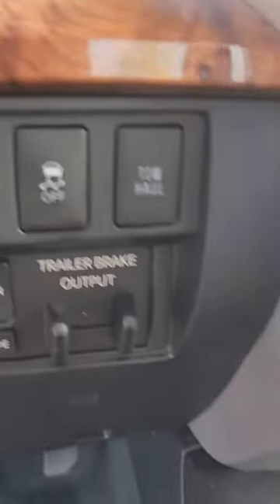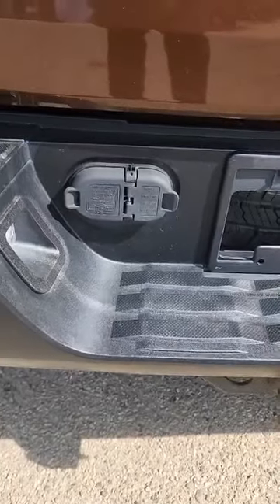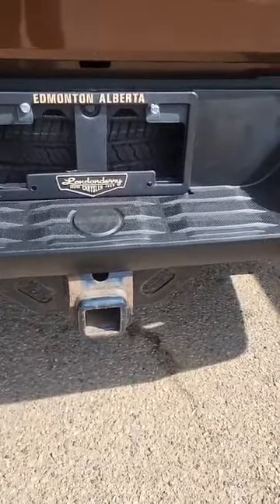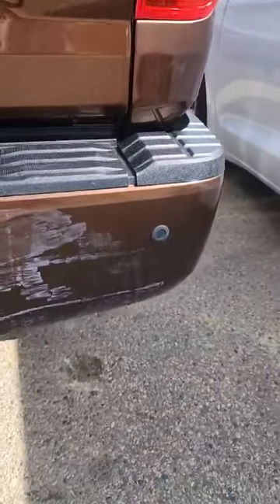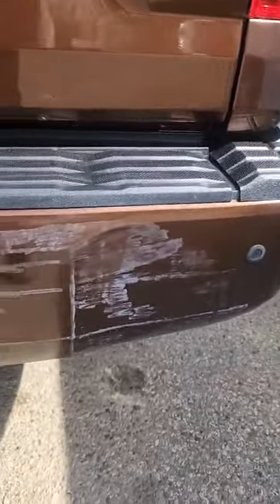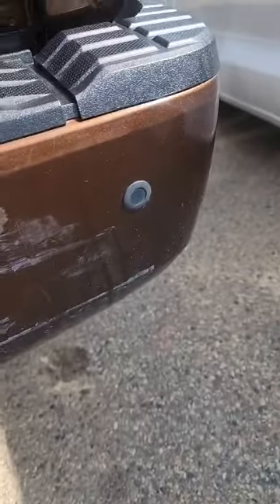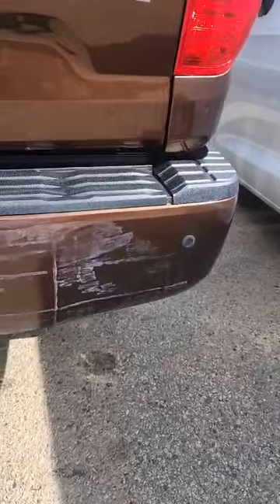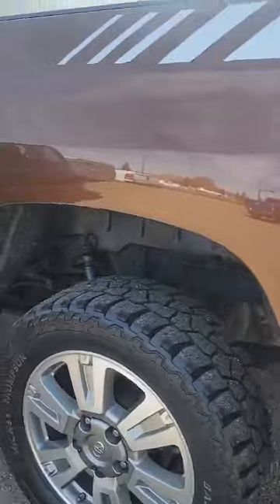May 27, 2024